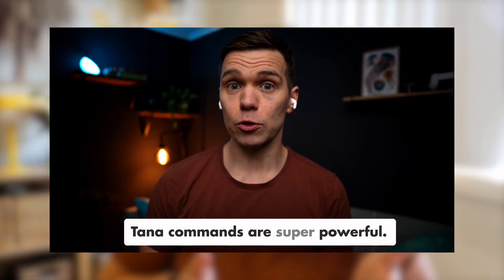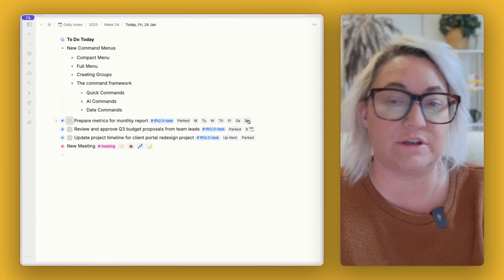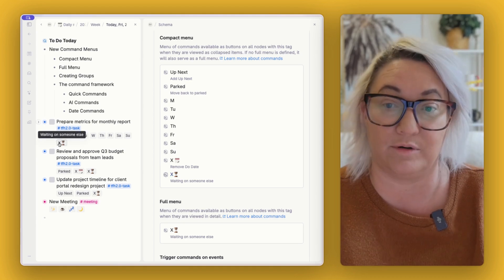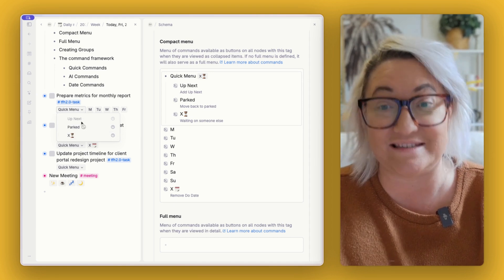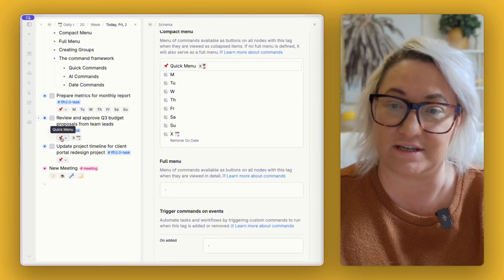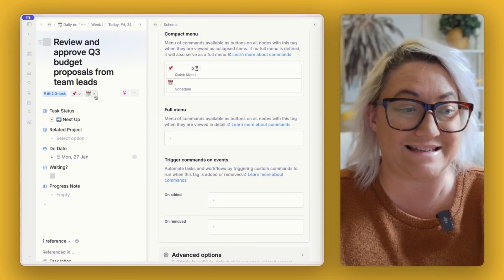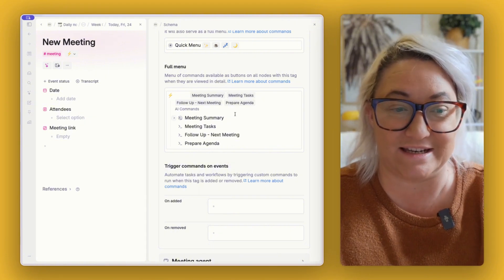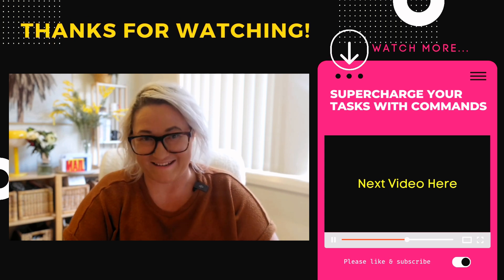NEW Tana Command Menus Feature: First Youtube Tutorial Since Release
Tired of messy command buttons all over your Tana workspace?

Command menus are here to save the day! In this video, I'll show you how Tana's newest feature lets you build powerful command systems while keeping your workspace clean & minimal. Perfect for users who want the best of both worlds - all the functionality without the visual clutter.

Plus I'll share my exact 3-part framework for organising all your commands neatly on any type of node. By the end of this video, you'll know exactly how to set up command menus that make your Tana workflow faster & cleaner than ever.

Timestamps:
00:00 Introduction
01:18 The Compact & Full Menus
03:26 The 3 Part Command Menu Framework
04:02 How To Create A Command Menu
05:58 How to add icons to your command buttons
10:00 Creating Nested Menus